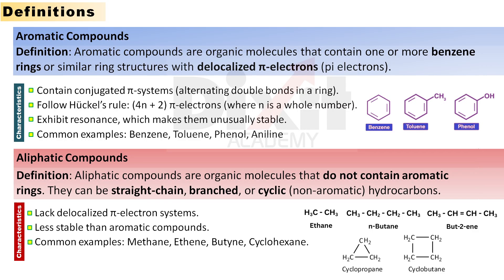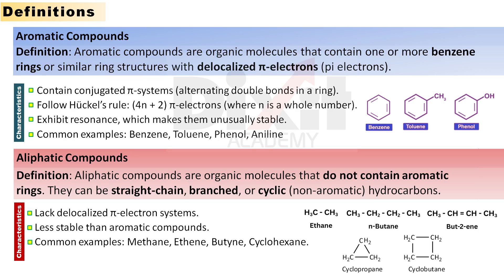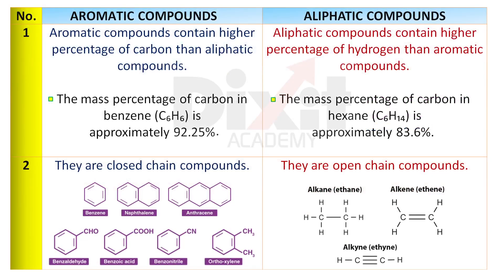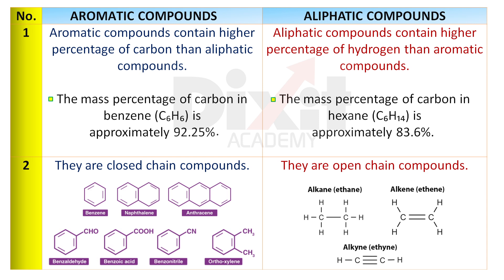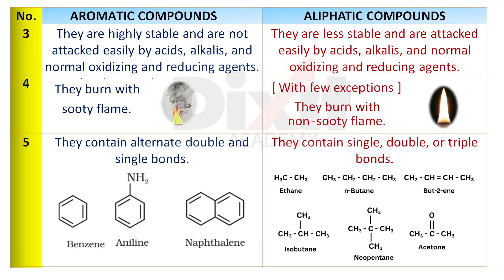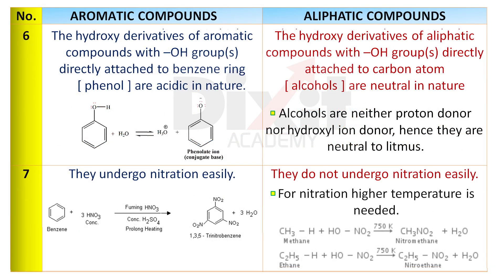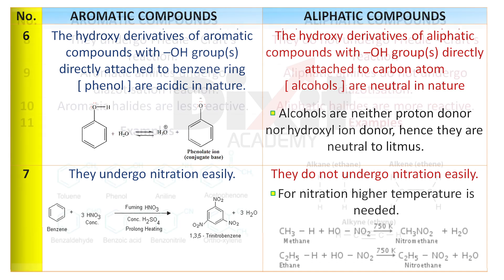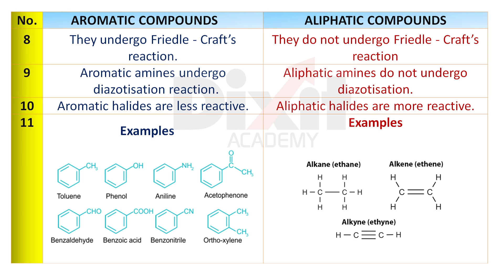Aromatic and Aliphatic Compounds (Differences) l Concise Concept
Distinguish between Aromatic and Aliphatic Compounds
Aliphatic versus Aromatic Compounds: Know teh Difference - Chemistry | NEET | CUET | NSO | Olympiad
What are aliphatic and aromatic compounds?
State the difference between aliphatic and aromatic compounds.
Aliphatic vs. Aromatic Compounds | Properties & Examples

Aliphatic compounds:

In aliphatic compounds the Carbon compounds are linked to each other in a straight chain manner.
No pleasant odour.
These compounds does not follow Huckel’s rule.
They don't burn with a sooty flame.
EXAMPLE:

Ethane, propane, butane…etc.

Aromatic compounds:

In aromatic compounds the Carbon compounds are linked to each other in ring structure manner with conjugated pi electrons.
These compounds follow Huckel’s rule.
They burn with a sooty flame.

EXAMPLE:

Benzene, naphthalene...etc.

Basic Chemistry Concepts for all science students of Std 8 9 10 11 and 12
General Certificate of Secondary Education
National School of Open Schooling